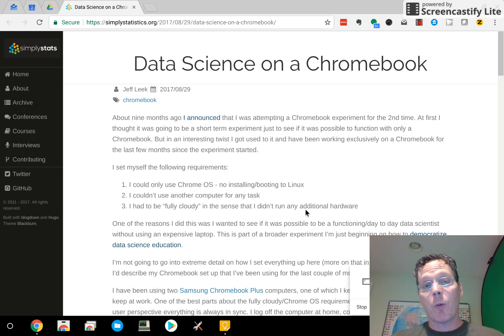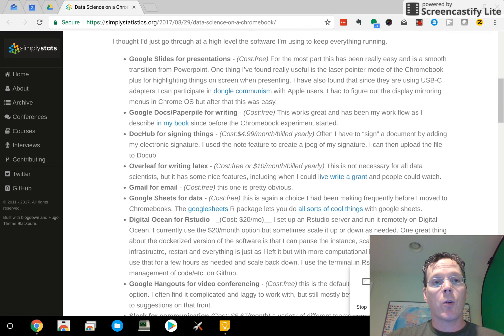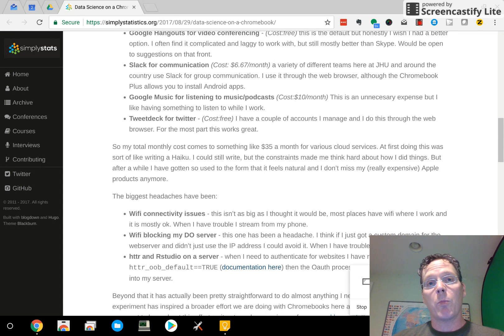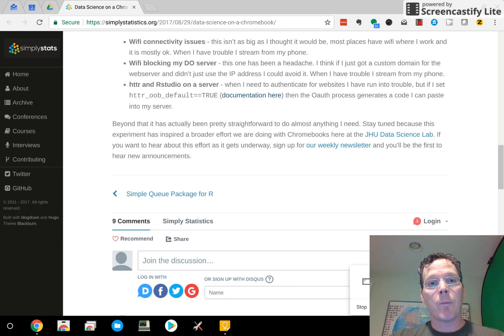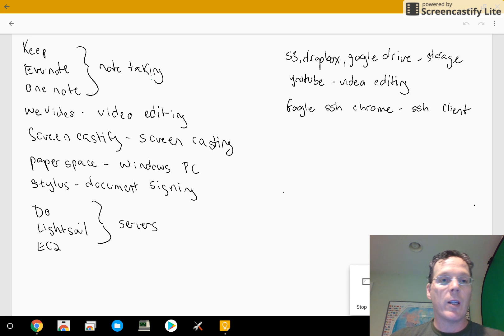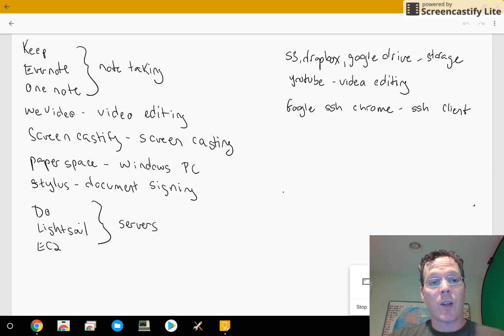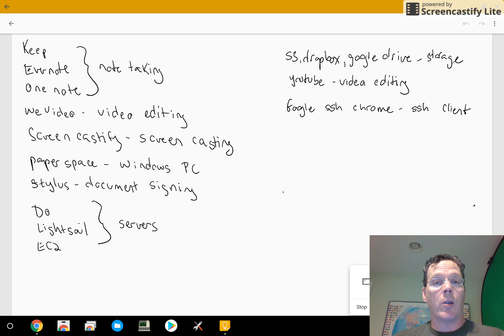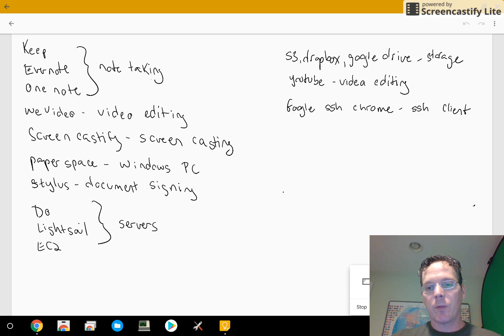Review of Jeff Leek's blog post on chromebook data science